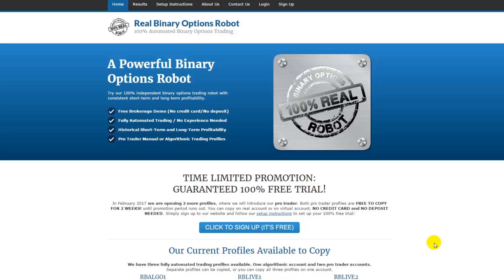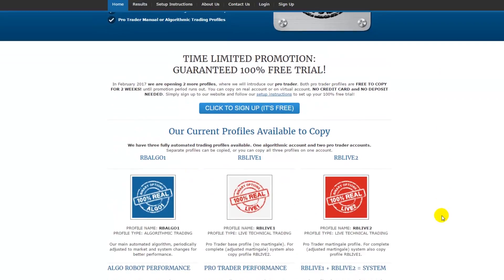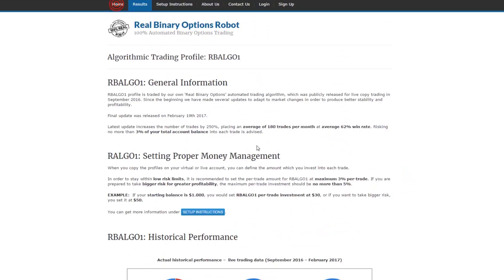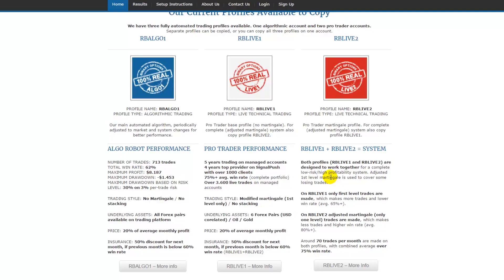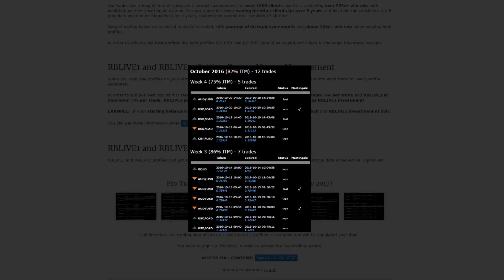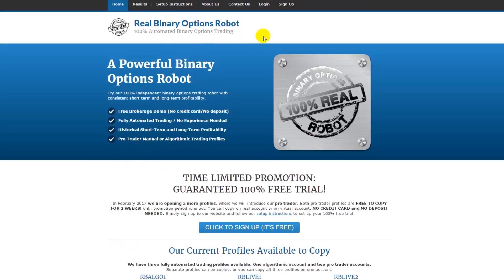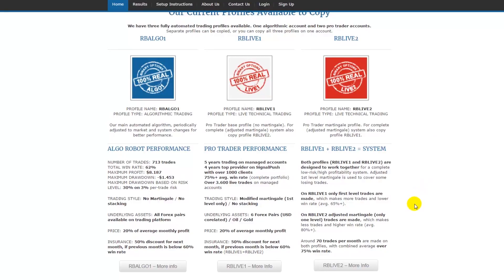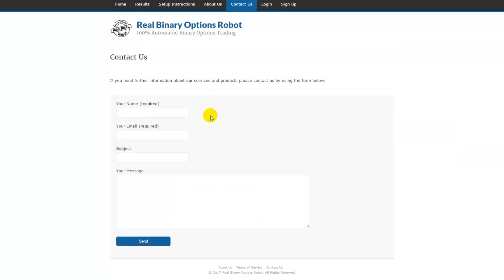Real Binary Options Robot - Presentation and Free Trial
If you want to test out this system, you can do it for free (demo) on one of the secure and regulated trading platforms: